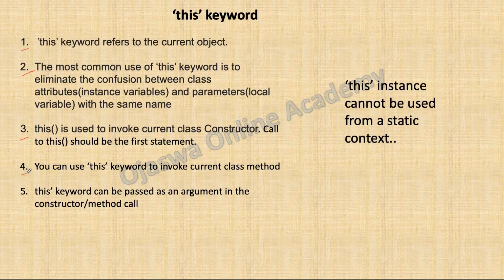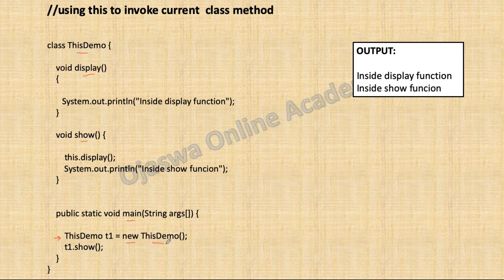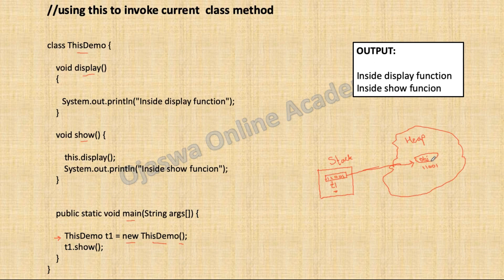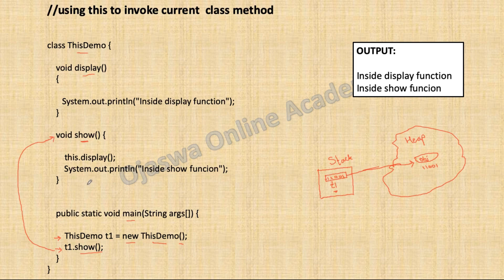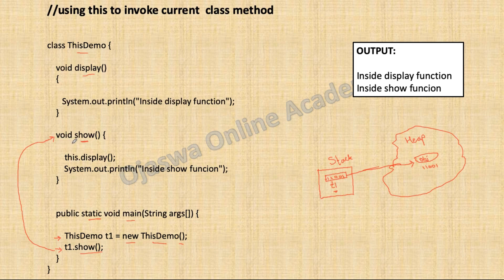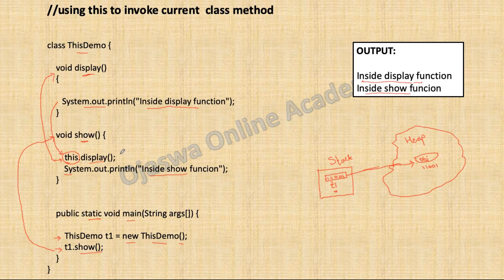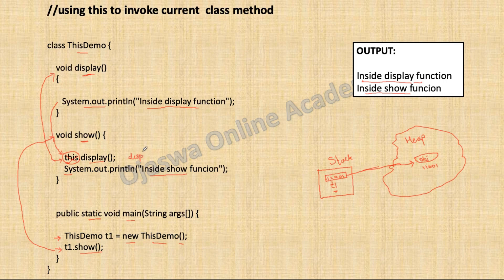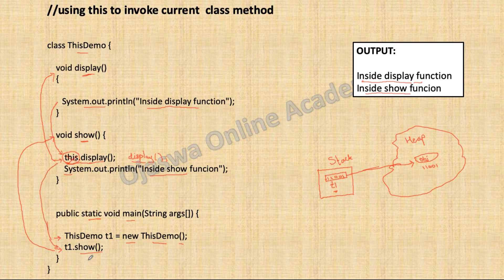this keyword in Java | this invokes current class method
Java Full Course for Beginners...!👇👇

 • Java Programming

static variable in Java | static keyword in Java | Memory allocation in Java
static in java | How static variables are stored in Java
What is encapsulation with example?

Why do we need Encapsulation
Use of Encapsulation in Java
Object oriented paradigm

Which is encapsulation in OOP?
What is encapsulation in OOP in Java?
What are the 4 pillars of OOP encapsulation?

Parameterized Constructor in Java
Parameterised Constructor in Java

memory allocation in java
Java Tutorial
Java Tutorials
Free Java Course
What is Constructor
Java Constructors
Java constructor